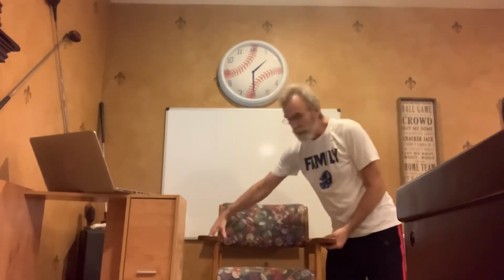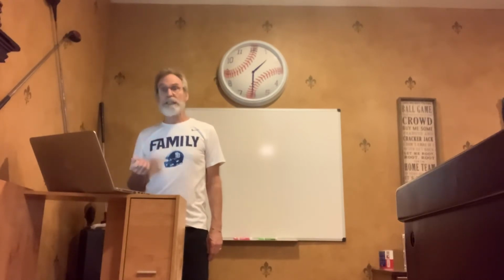IED Parametric Design